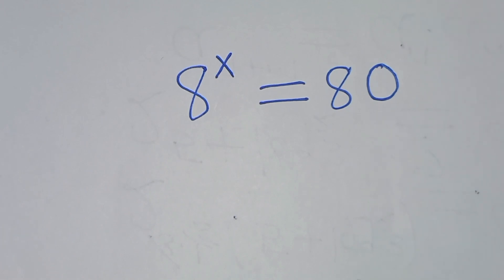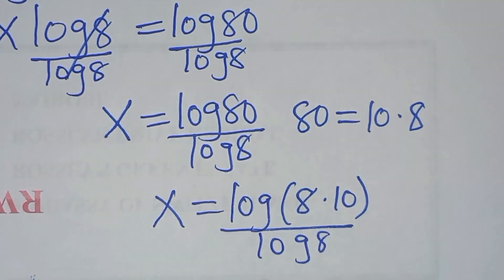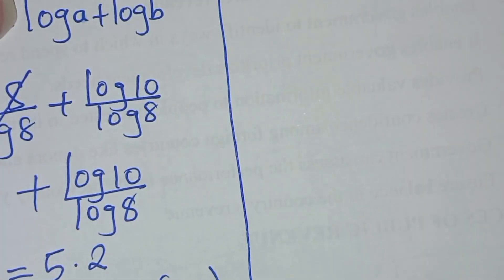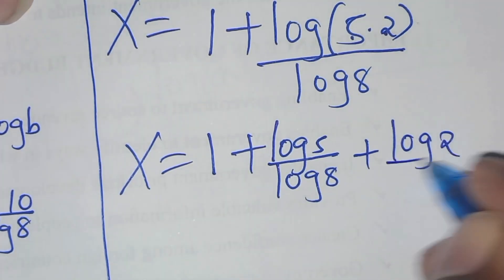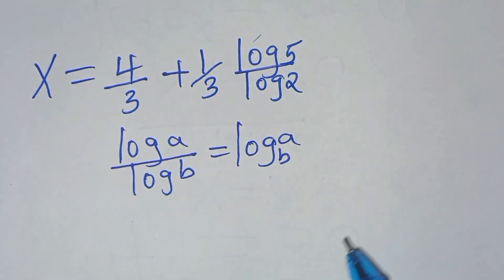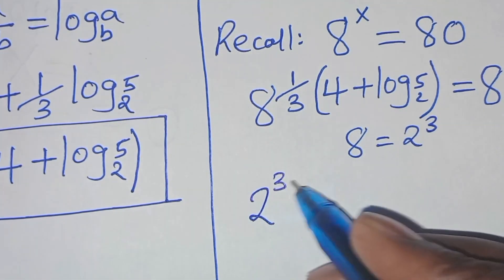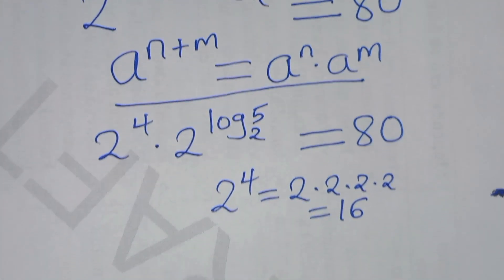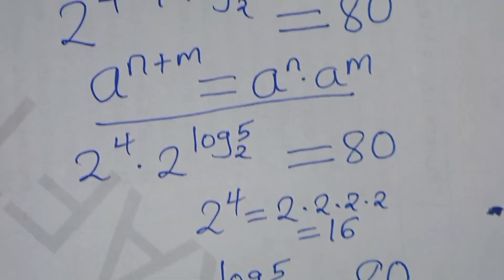Germany | Can you solve this?| Math Olympiad